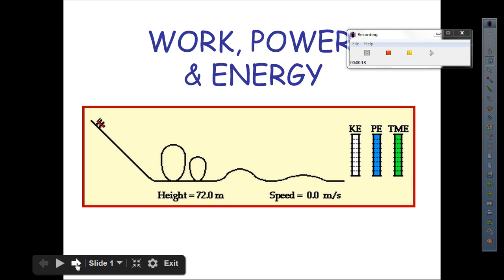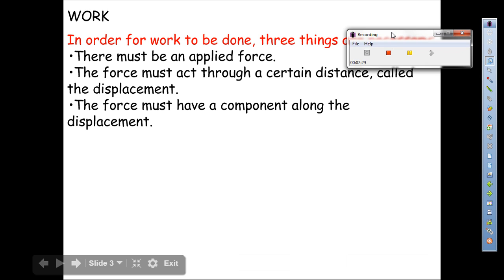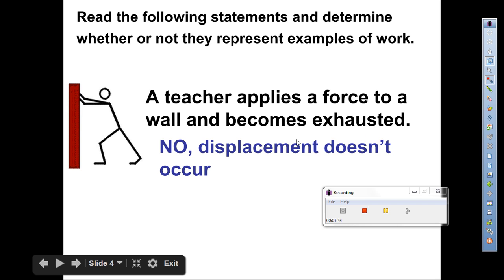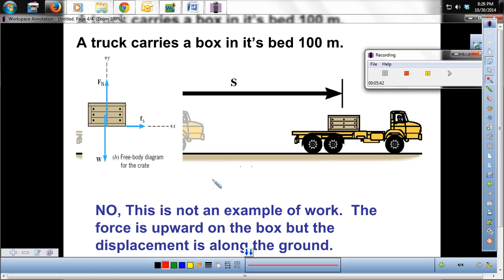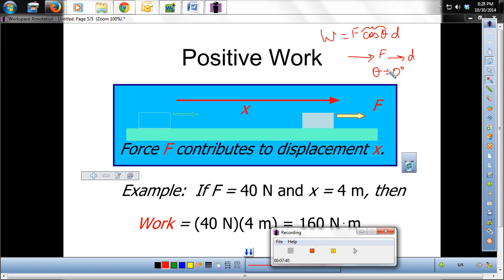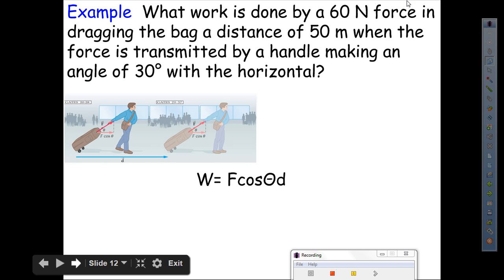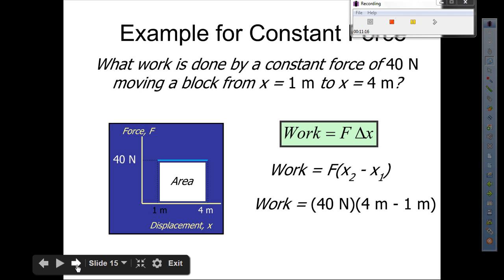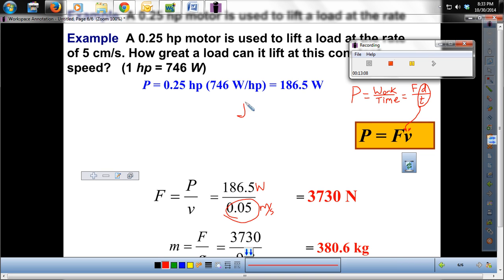Work and Energy Notes